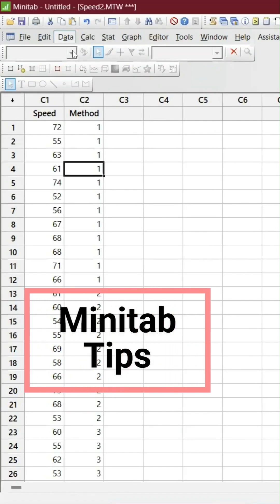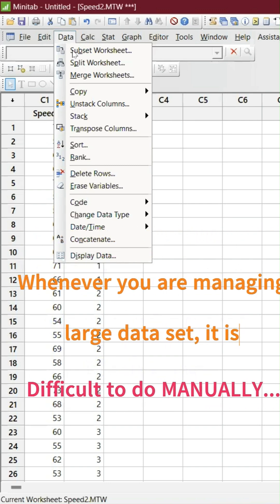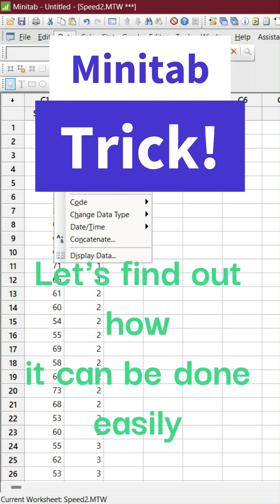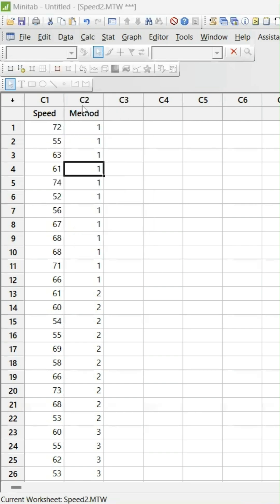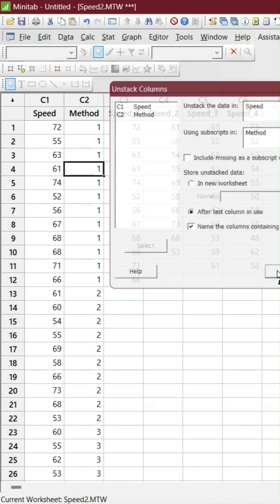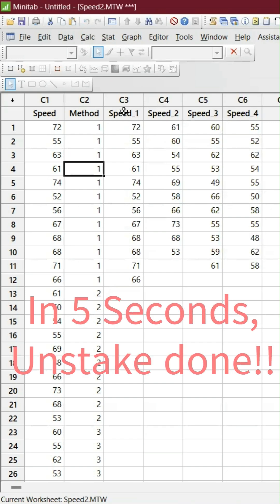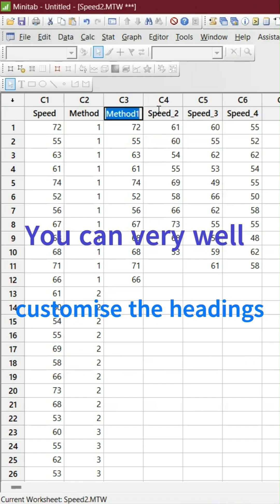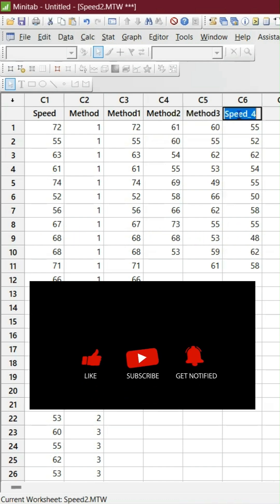How to unstake the data in Minitab